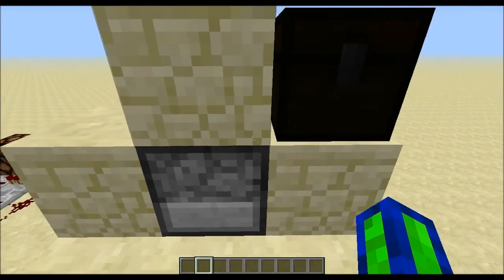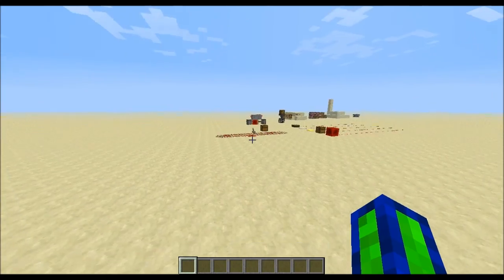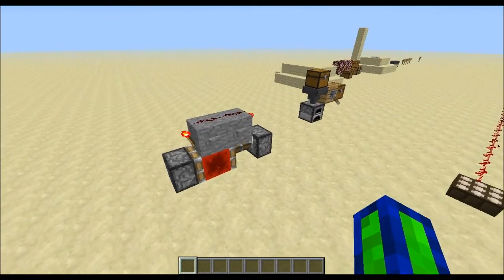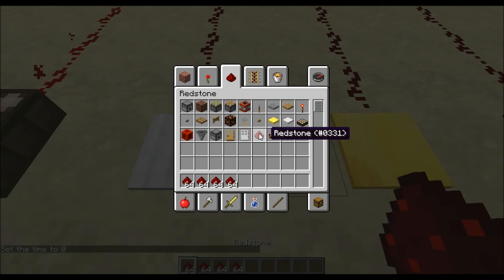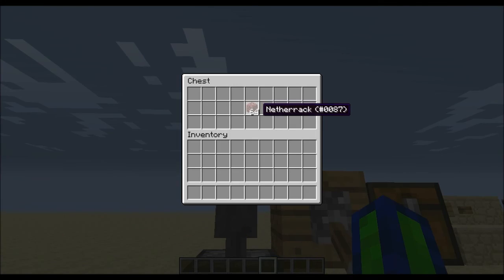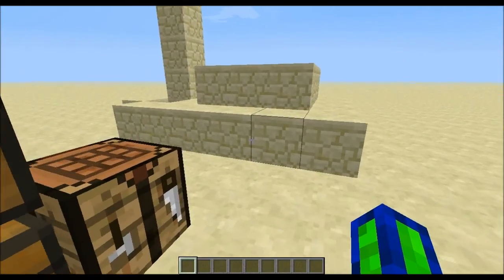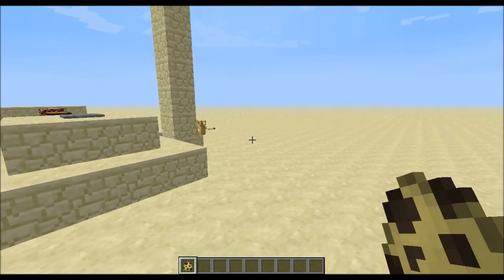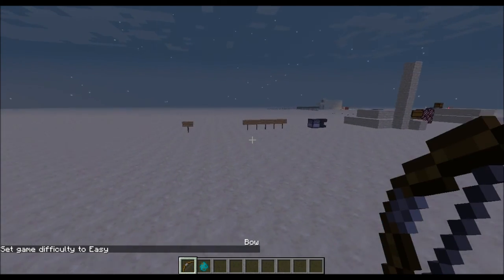Pre release of 1.5! Redstone update! COMPLETE RUNDOWN of the prerelease!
QUESTION OF THE VIDEO: How much do you think redstone will advance?
My Answer: The comparators and hoppers alone are SO MUCH!

Things that were not said:
/testfor (I will cover this in my "Behind the scenes")
You can right click armor to equip it
Dispensers can use flint and steel, bonemeal, and can equip armor
Anything else? Please put it in the comments below!

Abbreviations that I use in Video Titles/In Video:
TGU = The Gaming Union (Me :P )
NMS = Non Mainstream Stuff

Minecraft: unon1100

I have a minebook!
First: Connect to this minecraft server: password.minebook.me - It will kick you and give you your minebook password
and click "Sign Up" on the top right.

Copyright info:

Audio:
I take no credit for All music in this video
Music in this video is by C418 and may download them

Also all sounds are by C418, except for any human voices in this video.

All textures in this are based on the Minecraft default texture pack, but may have been edited by "Vattic" or "FVDisco"

ALL THINGS I DIDN'T MENTION IN THE AUDIO OR VIDEO SECTIONS:
Please do not reproduce this video in any way.